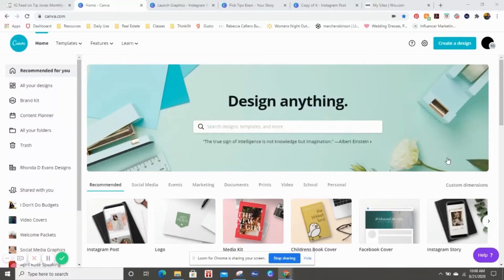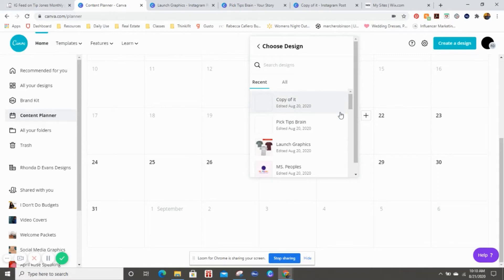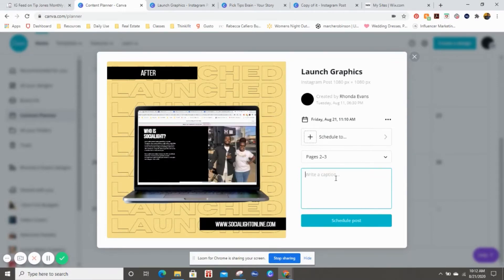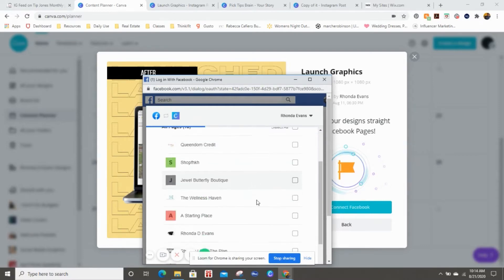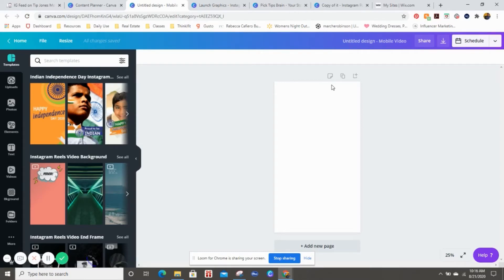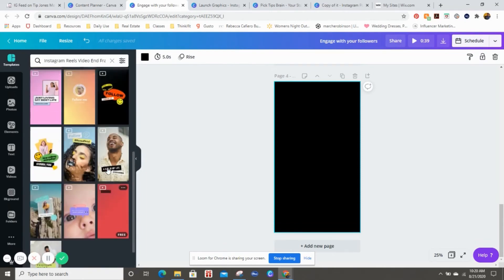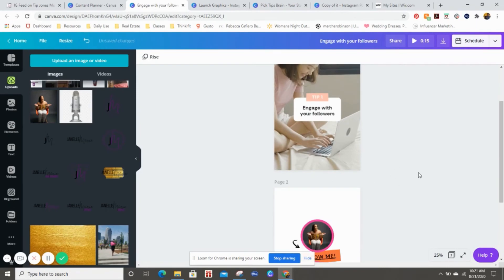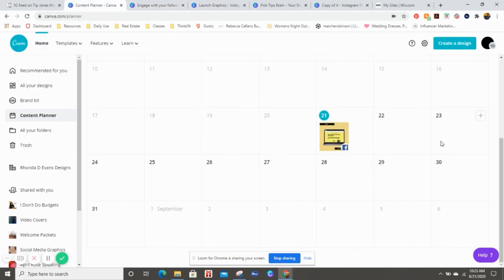Canva Reels Templates and Content Planner Review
I was so excited to see the new features in Canva

▪️ Content Planner
▪️ Reels Templates

Today’s video is a walk through of these features along with my likes and dislikes.